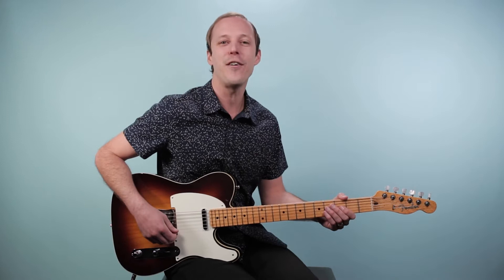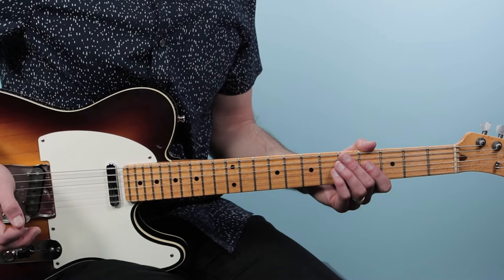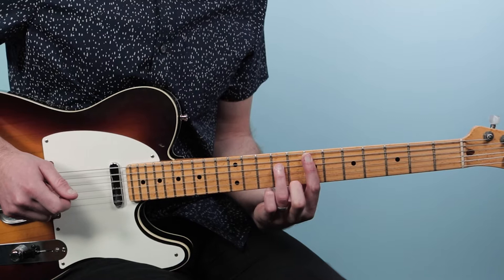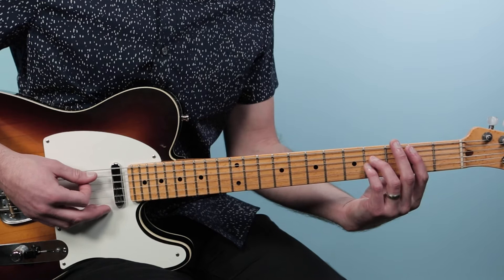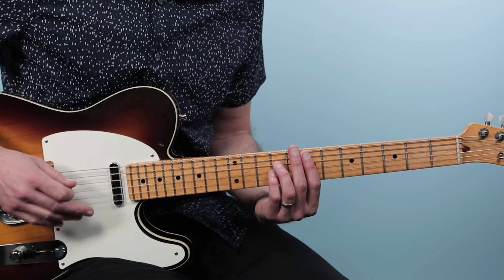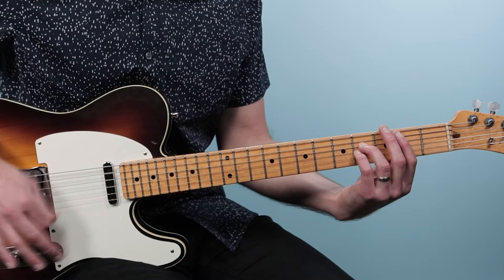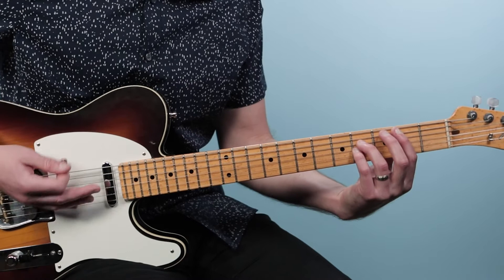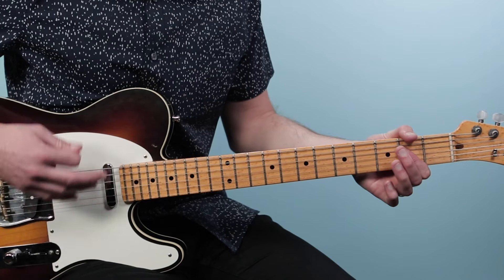The Outfield Your Love Guitar Lesson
Your Love The Outfield Guitar Lesson + Tutorial